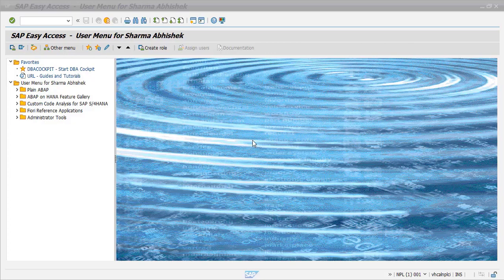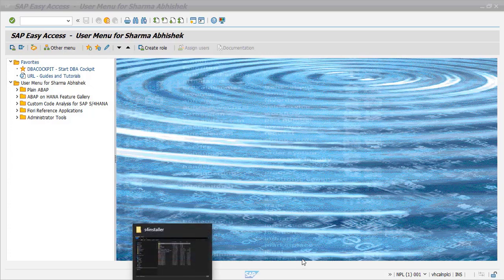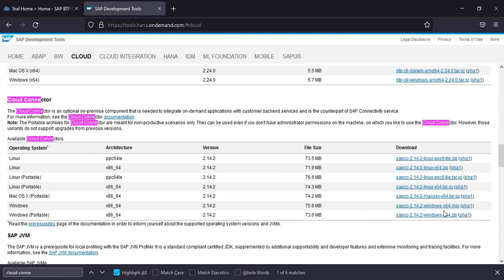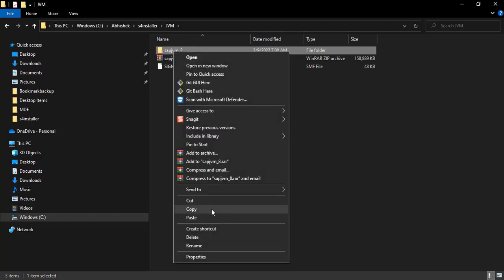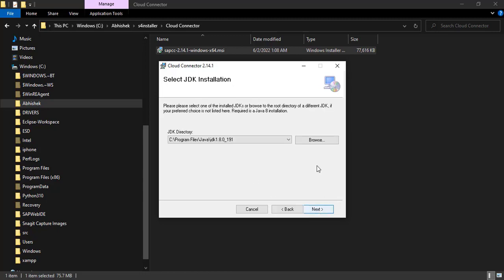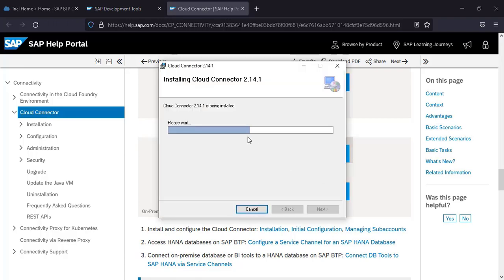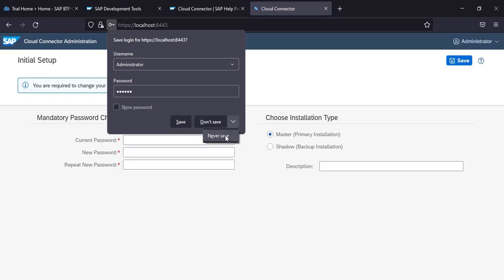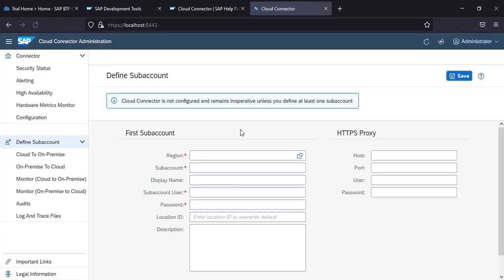PART - 1 : SAP Business Application Studio - Install Cloud Connector for Business Applica Studio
This is the first video in series of videos, where will see Business Application Studio (BAS) in BTP.  Following points will be covered:
2) Installing Cloud Connector.
3) Configuring Development Space in Business Application Studio.
4) Connecting Business Application Studio with On-Premise (SAP ABAP Trial) system using Cloud Connector.
5) Building Fiori Application using Business Application Studio.
6) Gateway Service creation using CDS views and Annotations.

cds views,
abap views,
Metadata extension,
ABAP RAP,
RAP,
Restful ABAP,
Restful Programming,